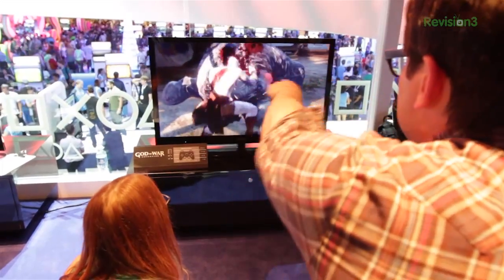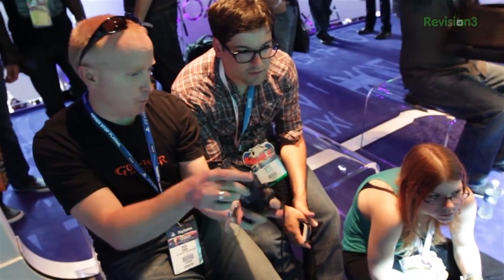God of War: Ascension Hands-On Gameplay and Impressions at E3 2012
God of War: Ascension is all about Kratos' redemption. The new game from Sony Computer Entertainment features brand new combat options and insane boss battles. Plus, Kratos gets some new skills like Life Cycle and even more elements to play with, not just fire! Watch Anthony Carboni and Tara Long give their hands-on impressions of the first gameplay.